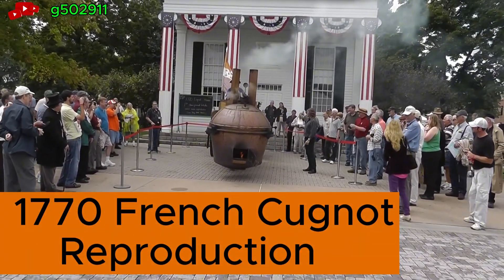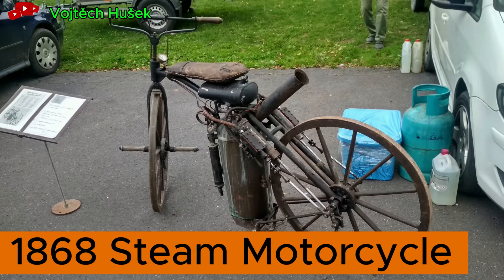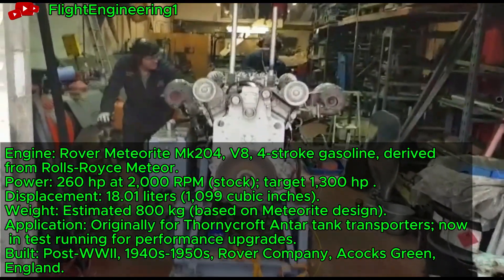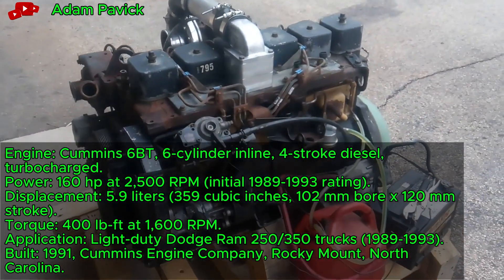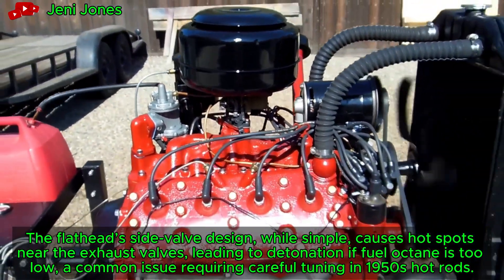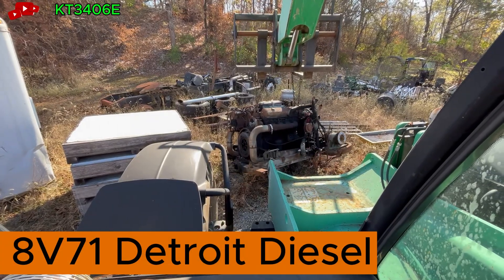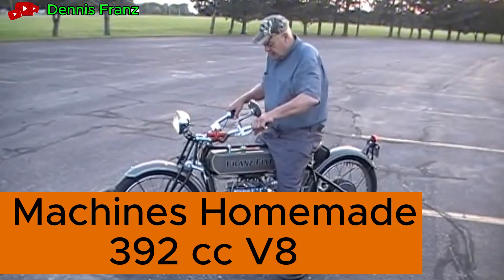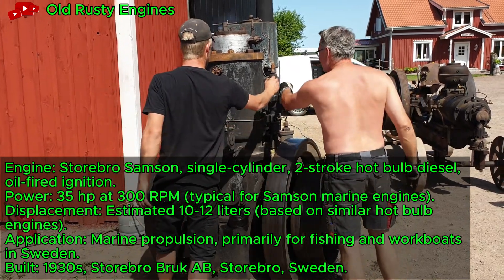Rare Old Engines Starting Up Sound That Will Blow Your Ears! ▶ Part 49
Welcome to a journey through time, exploring legendary machines from over a century ago—from massive diesel engines to early tractors and aircraft! This video captures the awe-inspiring startup moments of icons like the Tatra 111, Caterpillar D-8, and Fairbanks Morse, which once served as the backbone of industry and warfare. Each machine tells a unique story, from powering cities to sustaining agriculture in remote regions.

00:05 1770 French Cugnot Reproduction,
1:40 1868 Steam Motorcycle,
2:44 Rover Meteorite Mk204,
4:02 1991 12-Valve 5.9 Cummins 6BT Turbo,
4:58 1953 Ford Flathead,
5:58 Jacobs R-755-9 (L4MB),
7:20 8V71 Detroit Diesel,
8:29 Machines Homemade 392 cc V8,
9:31 Storebro Samson 35 HP.

Full credits will be added as soon as possible.